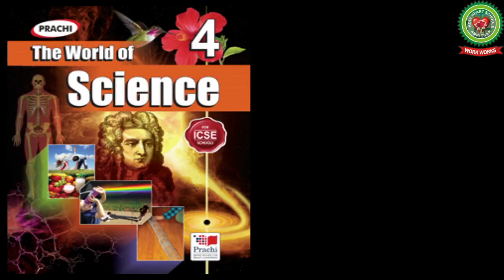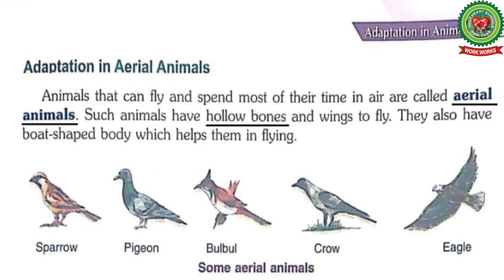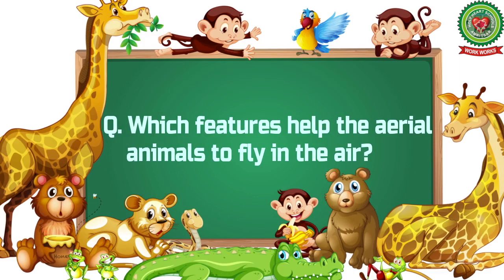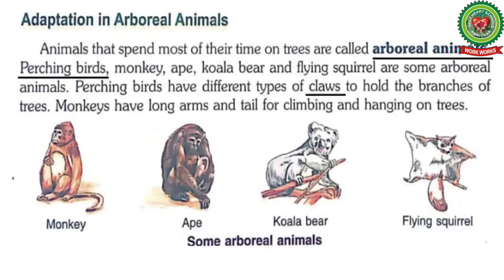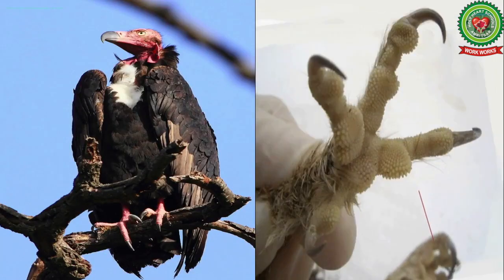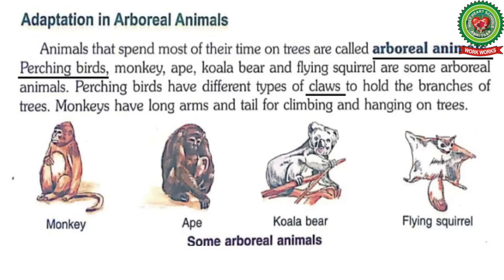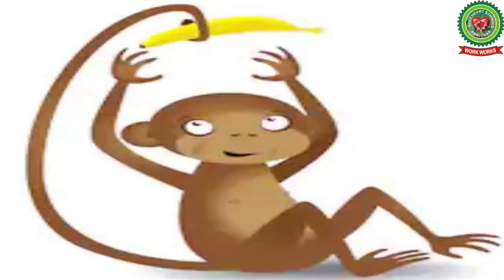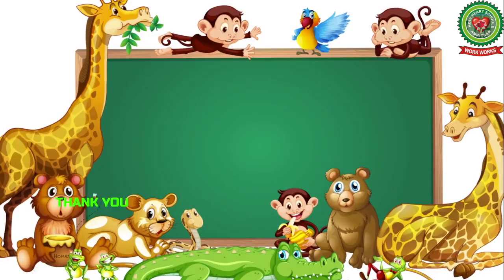Adaptation in Animals 1|Class 4|Science|Holy Heart Schools|May 25 2020